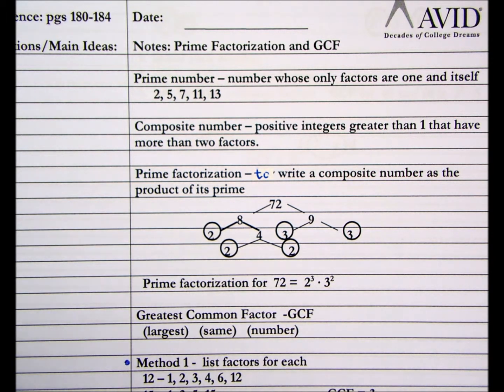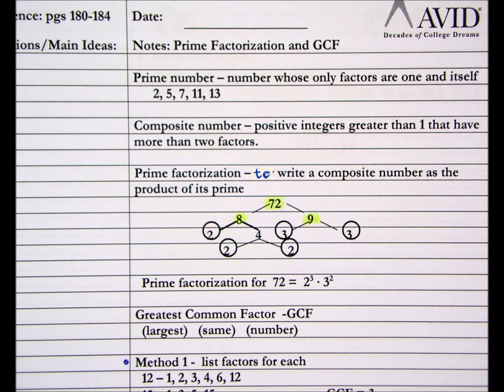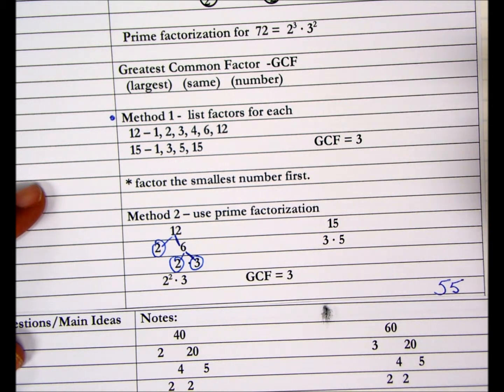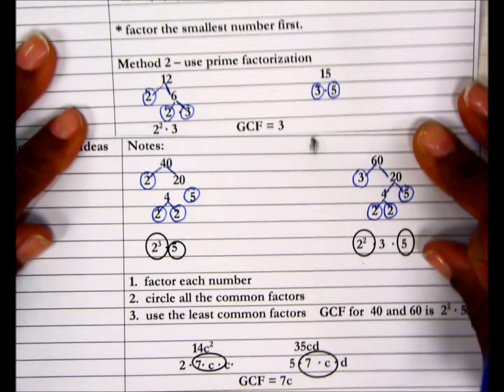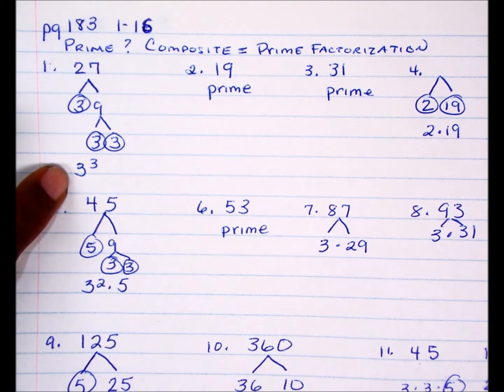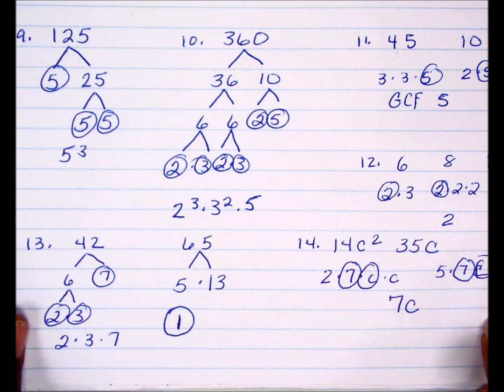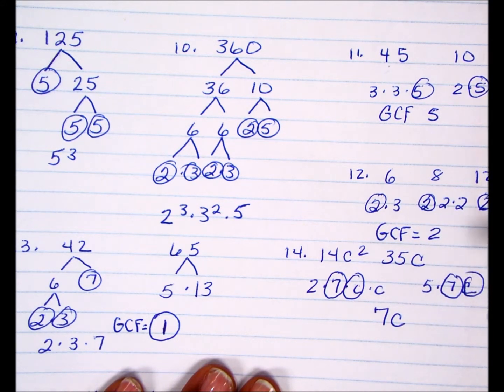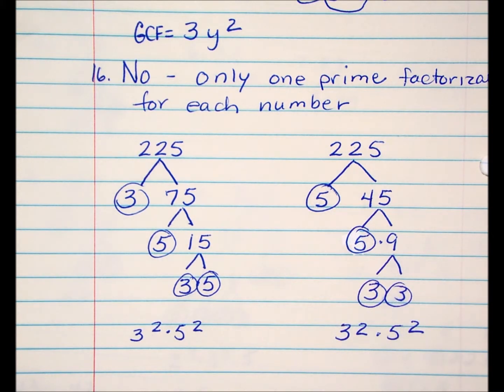4 3 Prime Factorization and GCF